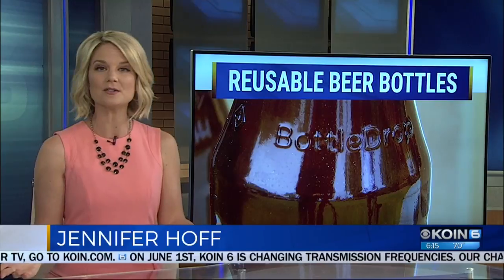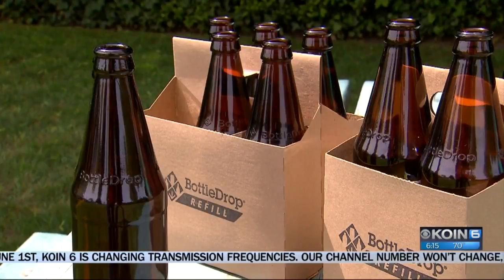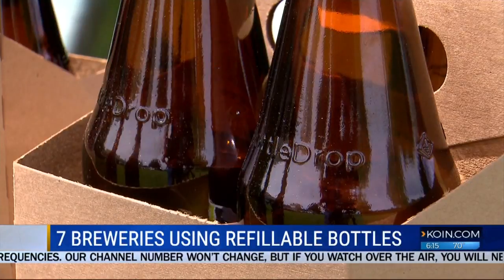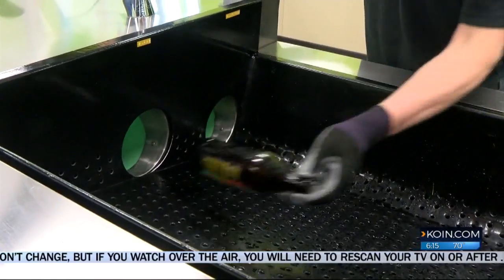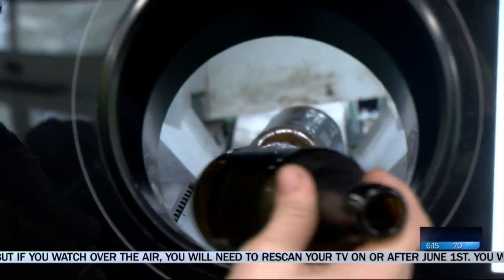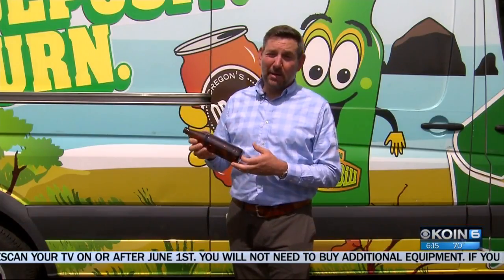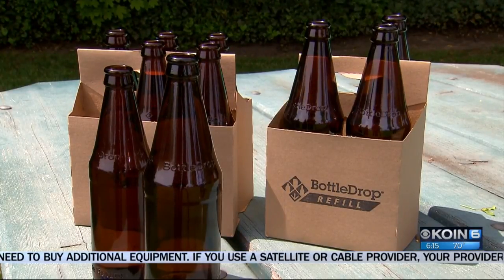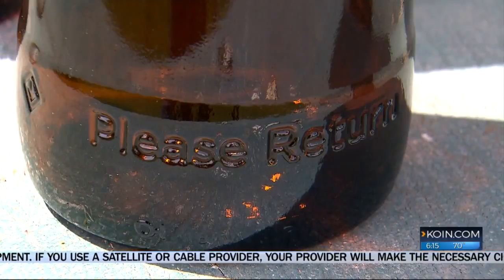Oregon breweries to test out reusable beer bottles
Seven Oregon breweries will be the first to test out the Oregon Beverage Recycling Cooperative's reusable beer bottles.